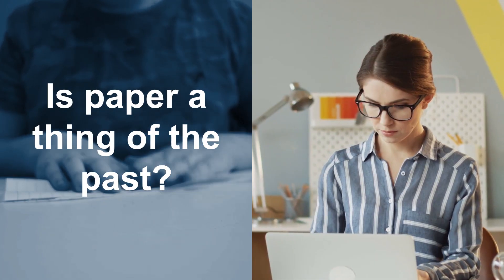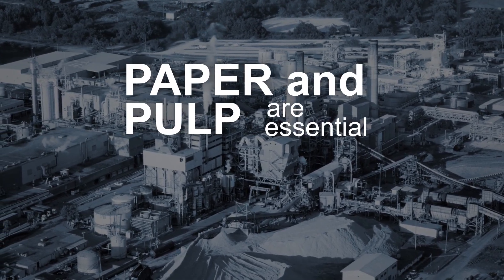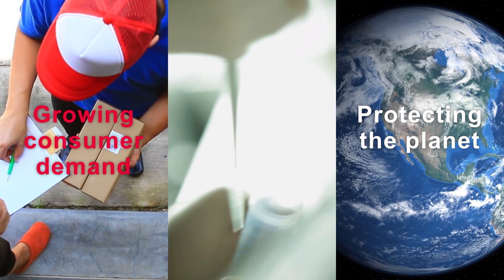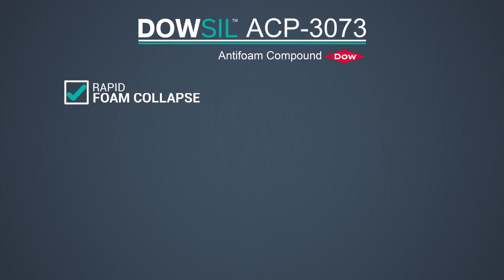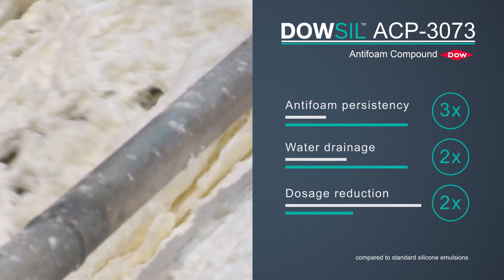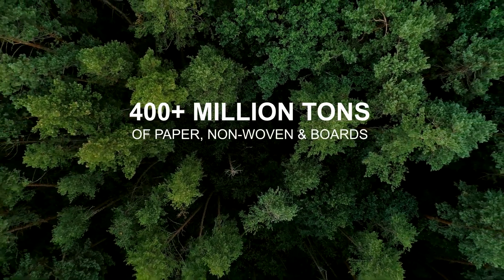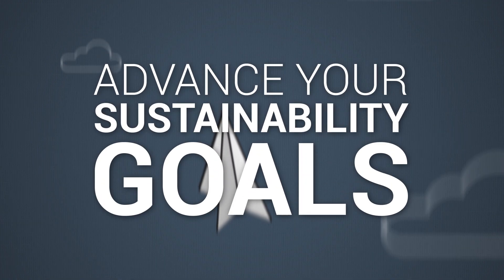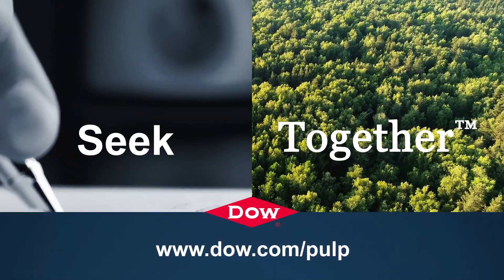Dow Antifoam Technology Helps Pulp Mills Minimize Environmental Impacts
Learn how new-generation silicone antifoams such as DOWSIL™ ACP-3073 enable water- and energy-intensive pulp processing mills to minimize water and energy use and greenhouse gas emissions, thereby helping meet their sustainability targets.

This is one of the ways Dow leverages its silicone technology portfolio to bring innovative solutions which enable more energy efficient processes, manufacturing and appliances, helping to reduce the impact of modern society and consumption patterns on climate and the environment.